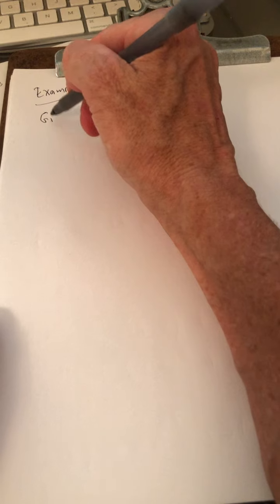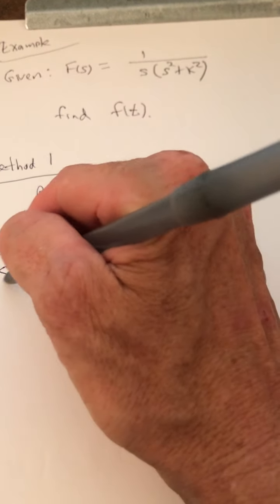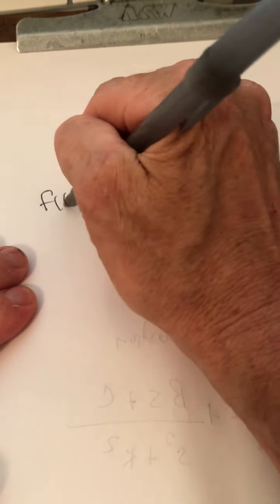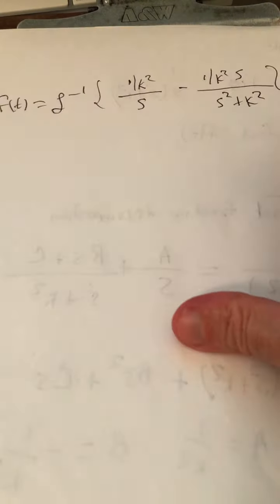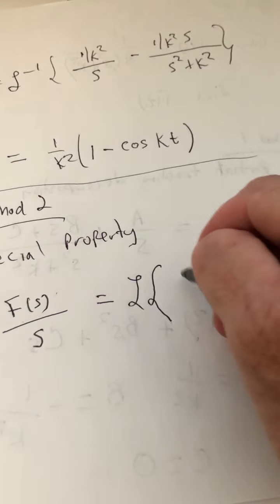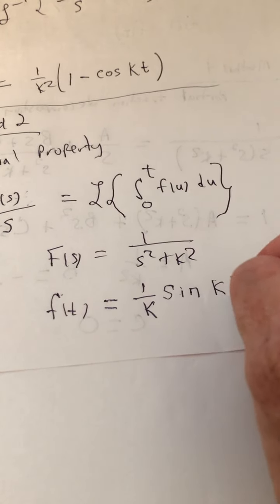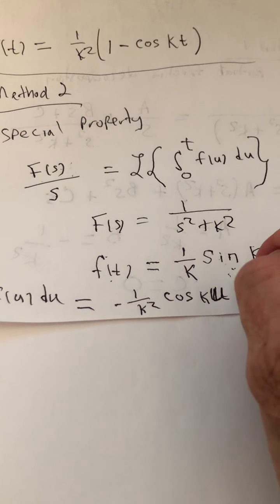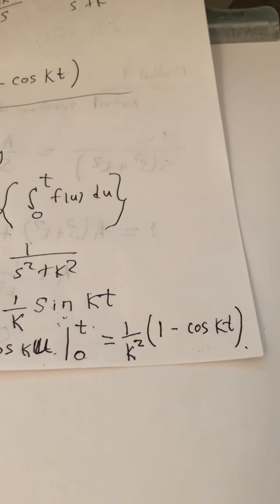Find the inverse Laplace transform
We use two different methods to get the same result